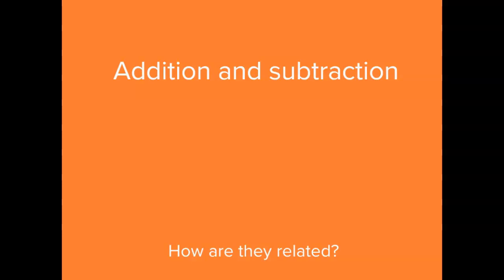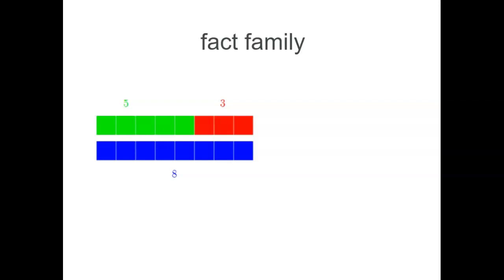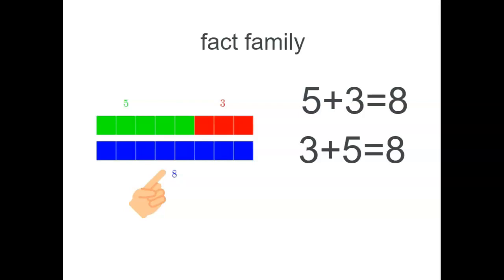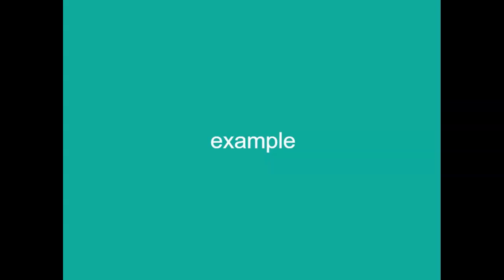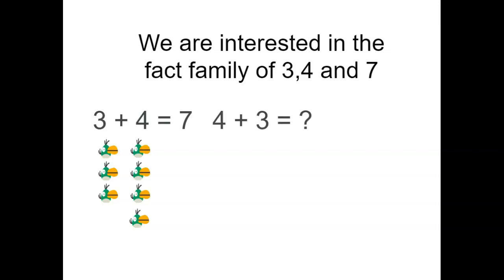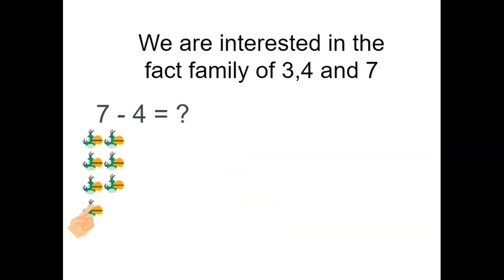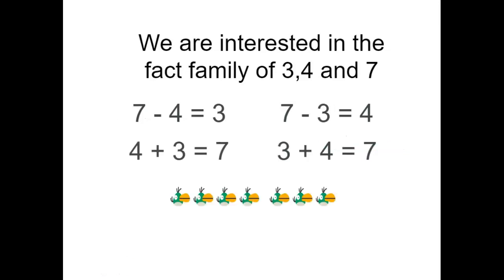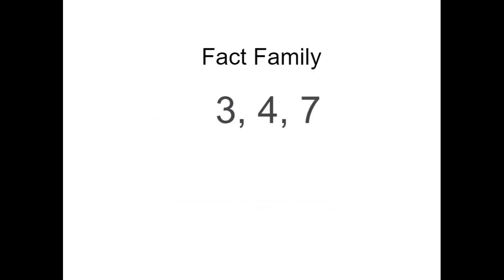What are fact families? | Addition and Subtraction | Year 3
This video uses fact families to show the relationship between addition and subtraction.